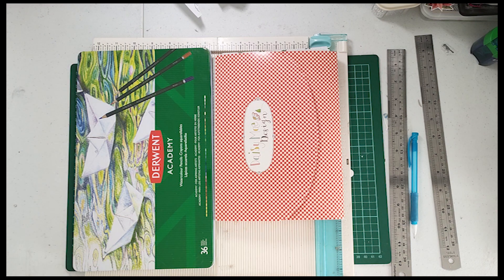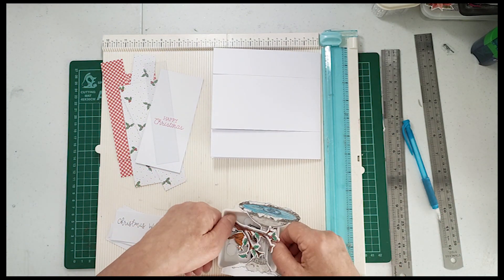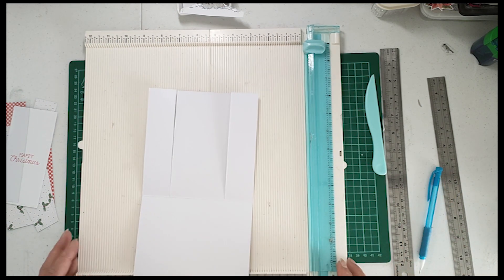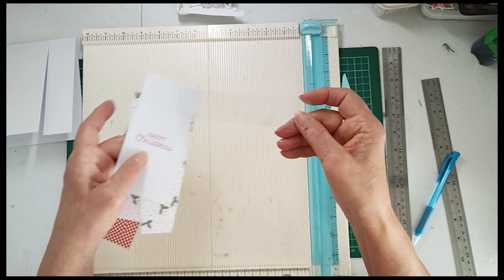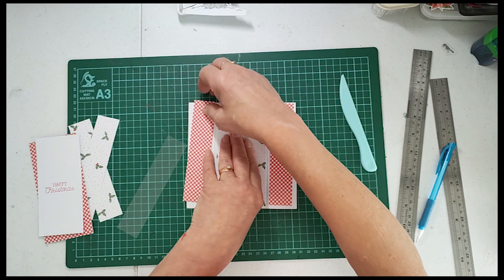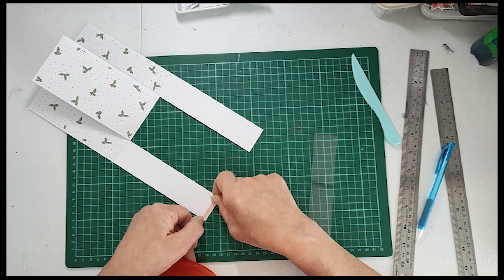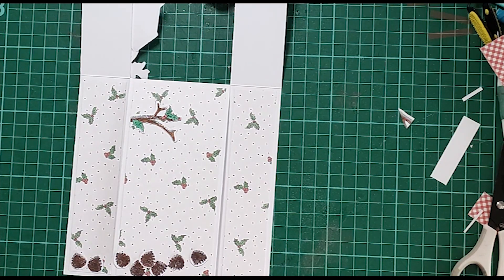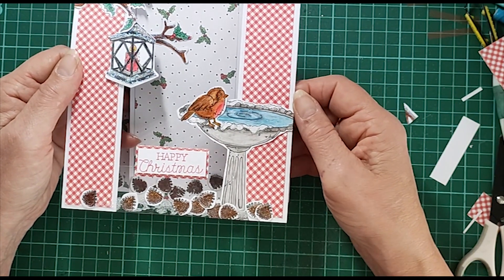Spanner Panel Card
Lovely Spanner Panel Card.  Follow the instructions and it is not difficult to achieve!  I added a little more to the video at the end as I felt it needed a little more decoration.  Hope you like it!
To make this card you will need:
Base Card: 12" x 6" - scored along the 12" side at 6"
Acetate: 5 7/8" x 1 1/2"
Pattern Paper One:
2 x 1 1/4" x  5 3/4"
1 x 2 3/4" x 5 3/4"
Pattern Paper Two:
2 x 1 1/4" x  5 3/4"
1 x 2 3/4" x 5 3/4"
Sentiment Layer for inside: 1 x 2 1/2" x 5 1/2"